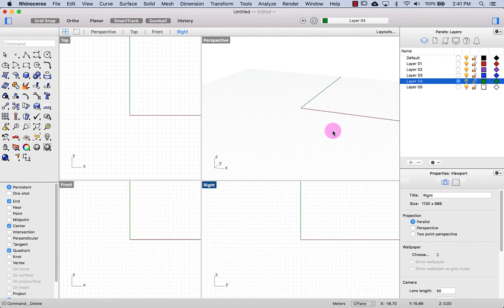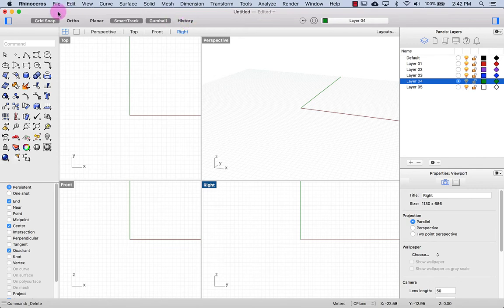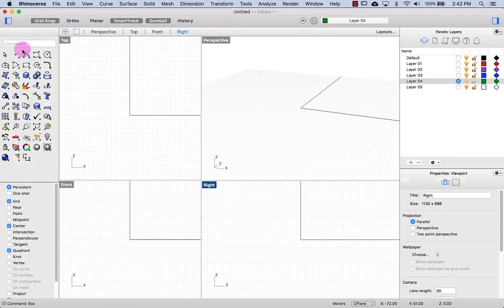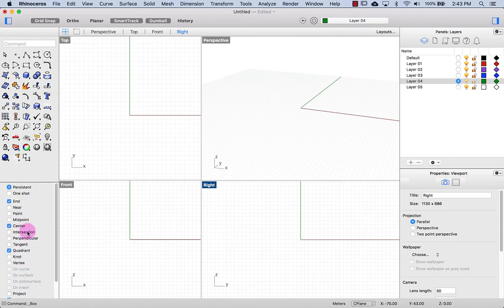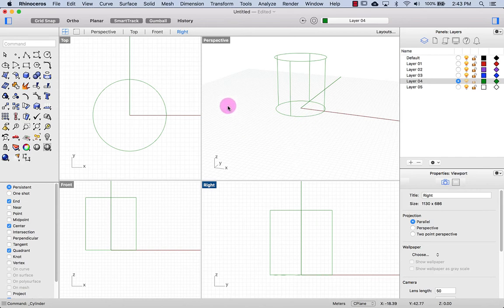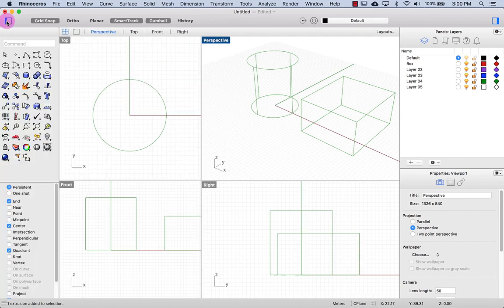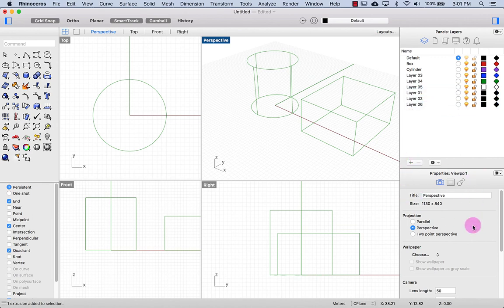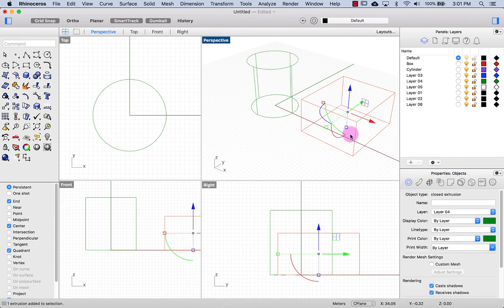1. Rhino Interface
Introduction to Rhino's interface.